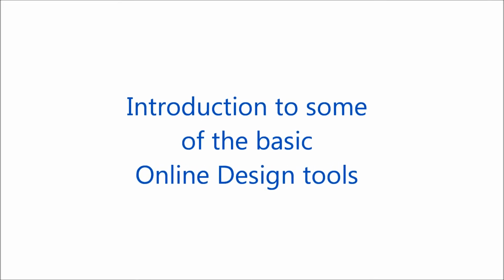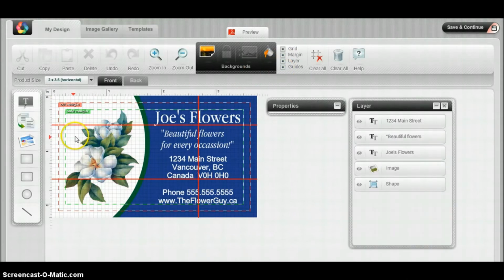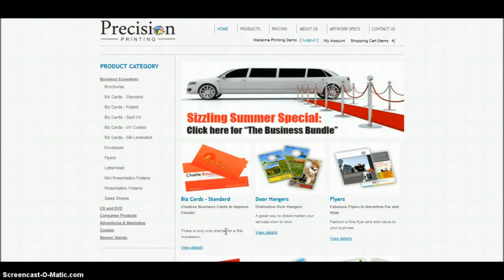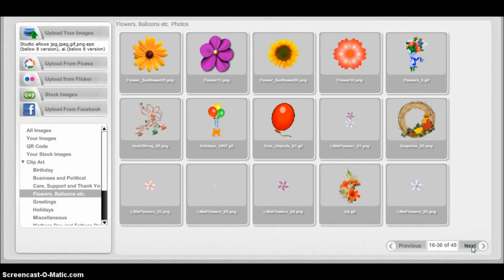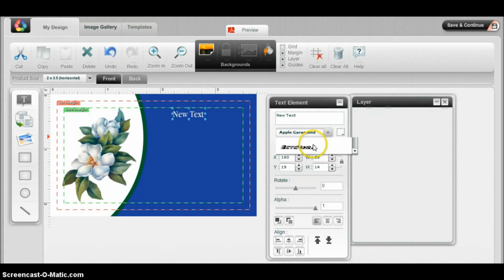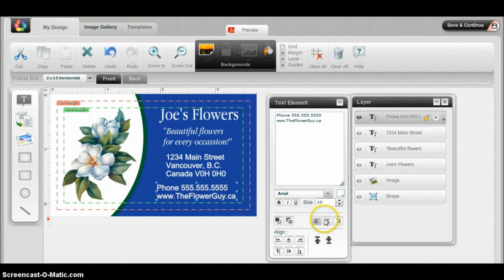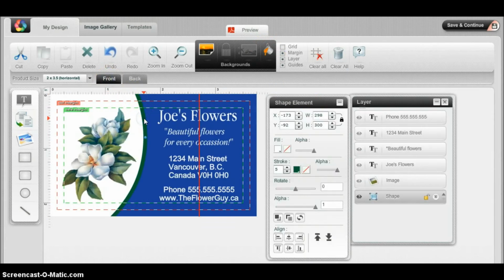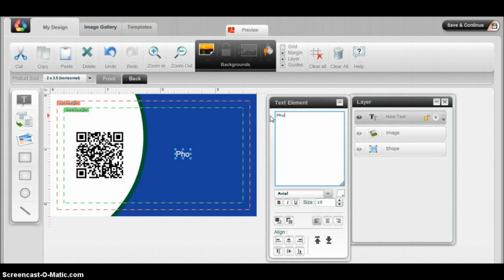Online Design Studio Introduction and Demonstration - PrecisionPrinting.ca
An introduction to the PrecisionPrinting.ca Online Design Studio, and a demonstration on how to design a business card.